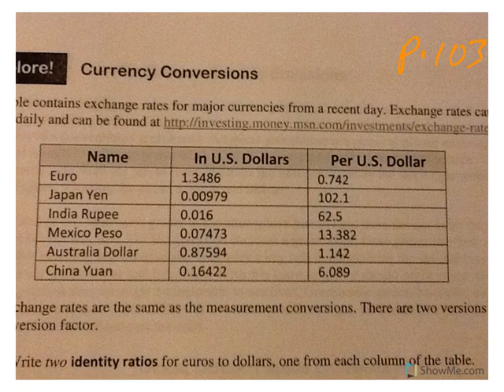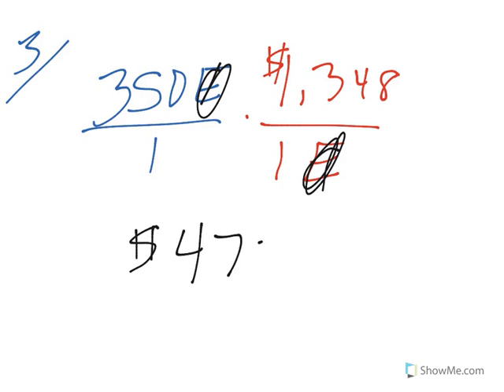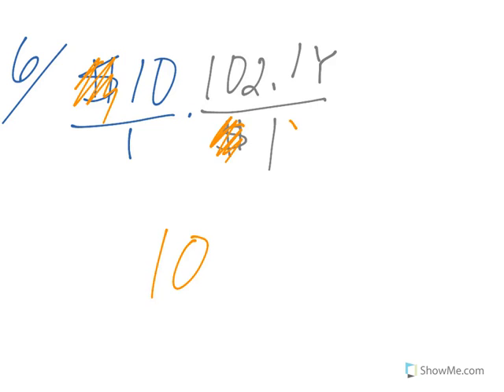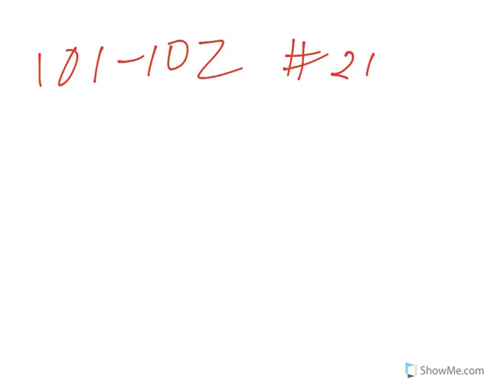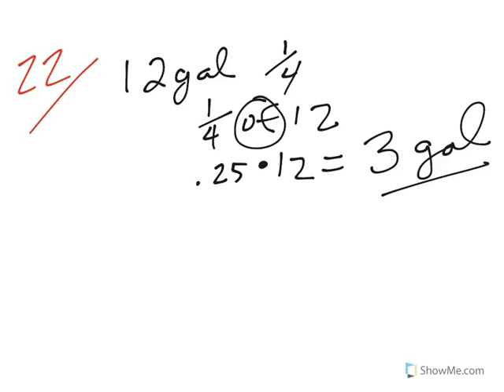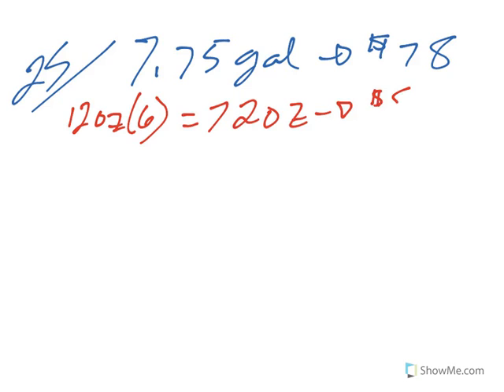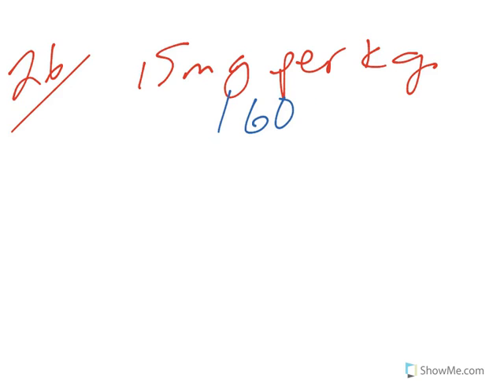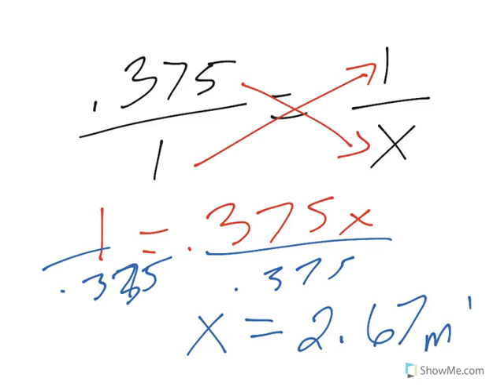Math 123 Lesson 11 p. 101-103